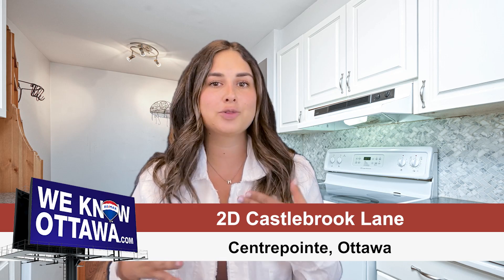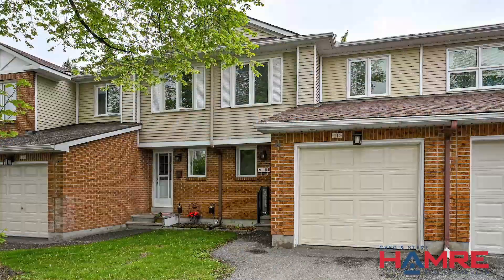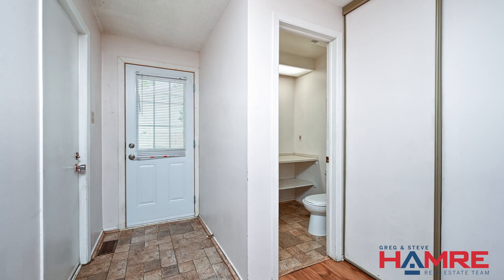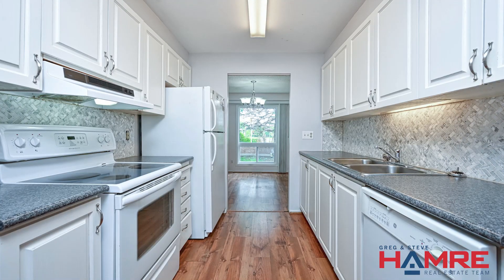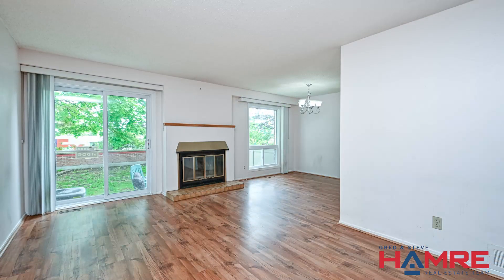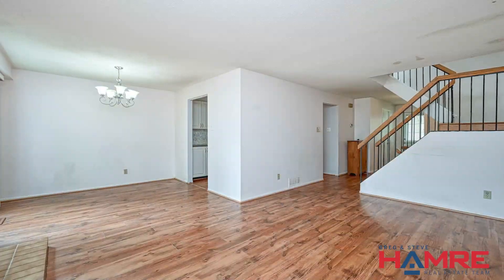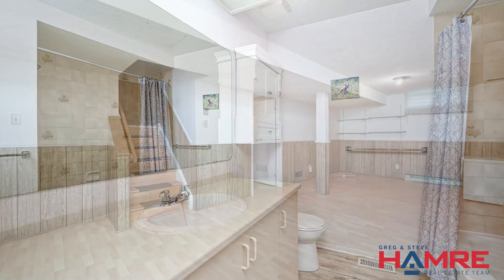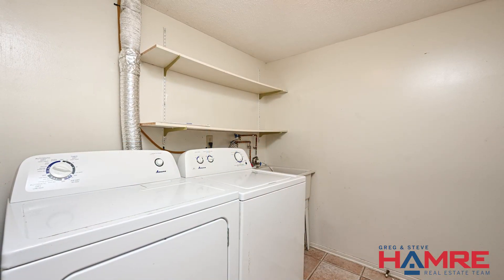2D Castlebrook Lane - Centrepointe, Ottawa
Amazing walking score and convenient location at our newest listing in the heart of Centerpointe here in Ottawa. 🏙️

Welcome to the spacious three-bedroom, 2.5 bath townhome condo on Castlebrook Lane, spacious entrance with inside access to the single-car garage, two-door front hall closet, laminate floors, eat-in style kitchen with an updated backslash wood cabinets and a double sink. 🏡

Easy transition into the dining room with big window gas fireplace, merging into the living room, open living room with access to the sliding patio door to the rear of the home where you'll find a backyard. 🚪

Second level offers two bathrooms and three generously sized bedrooms including the primary with wall-to-wall closet space, a three piece ensuite a large finished basement with rec room storage, separate laundry room so much for you to take in. 🛏️

We look forward to welcoming you home soon. 🏡

Take care. 🌟